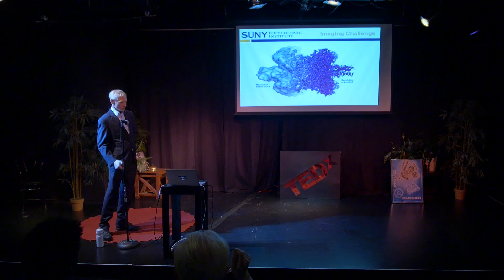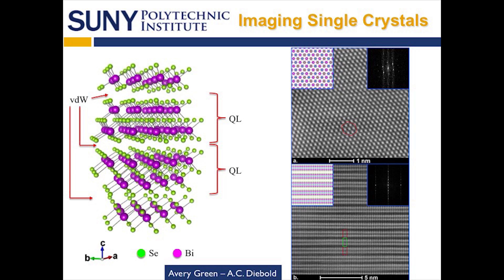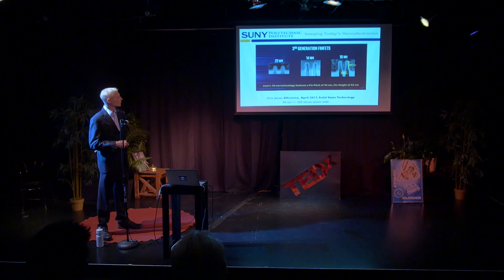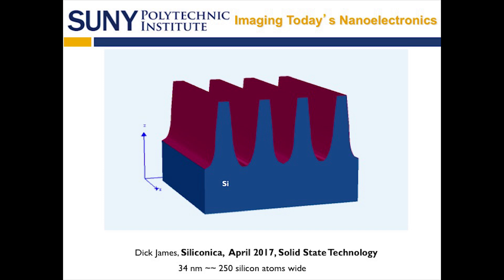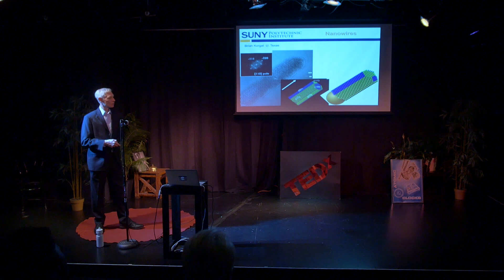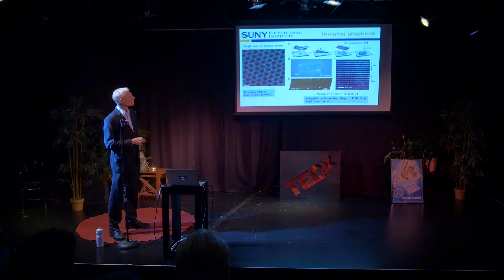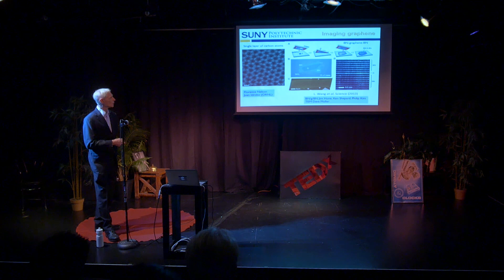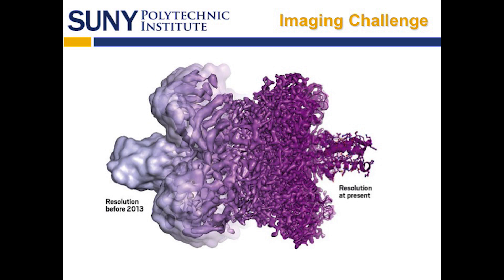The Future of Nanoscale Computing and Perceiving that Technology | Alain Diebold | TEDxSchenectady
Alain shows us how nanoscale technology is utilized, how it is evolving and where it could possibly go; i.e. some of the 'wild' applications. Nanoscale science & engineering professor This talk was given at a TEDx event using the TED conference format but independently organized by a local community.